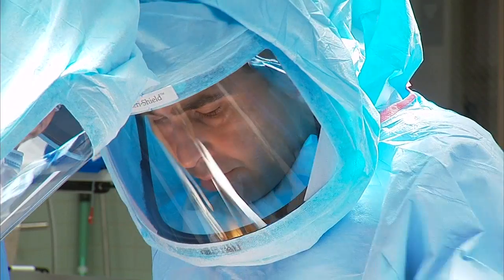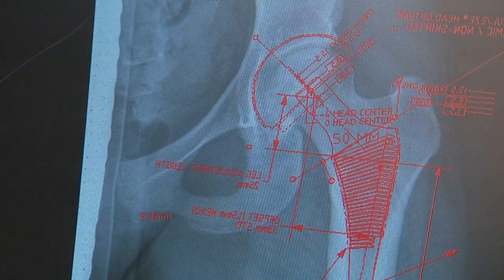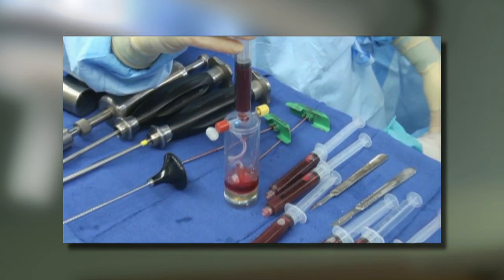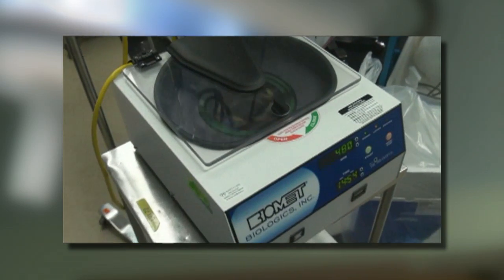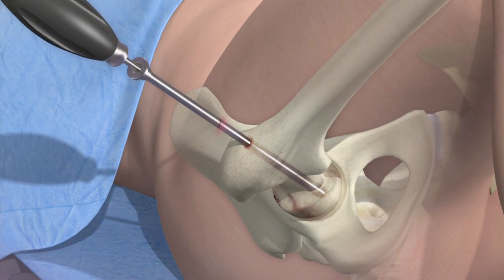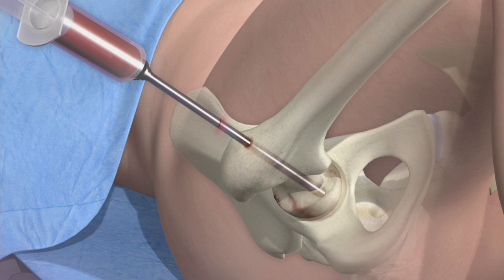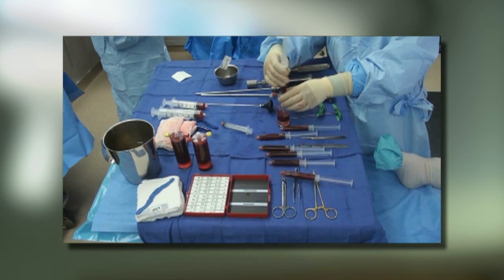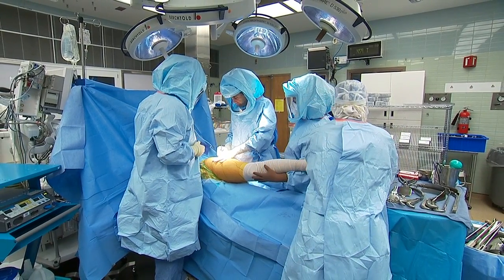Stem Cells Get Hip - Mayo Clinic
Stem Cells are the starting point for all the tissues in your body. Your body grows them all the time. So, Mayo researchers thought why not put them work healing damaged tissues like heart muscle or bone. Here's an example that's really hip from Dennis Douda for the Mayo Clinic news Network.